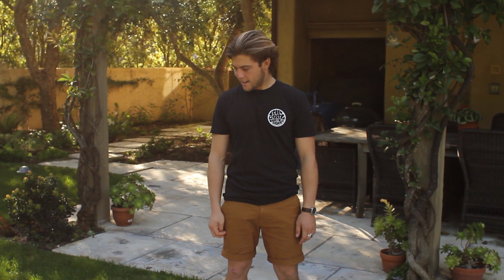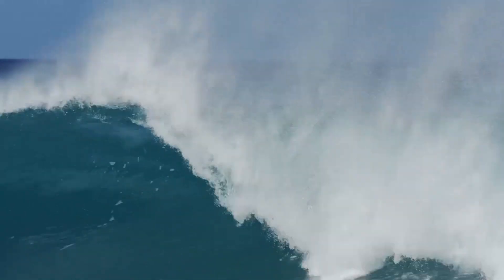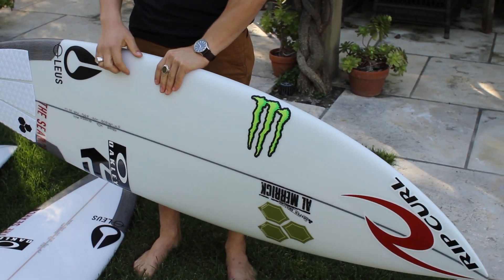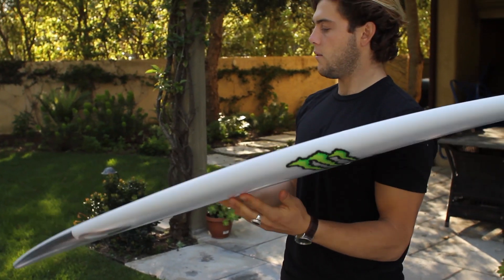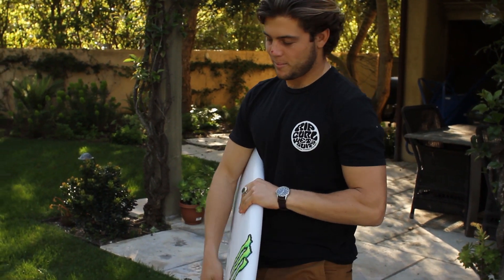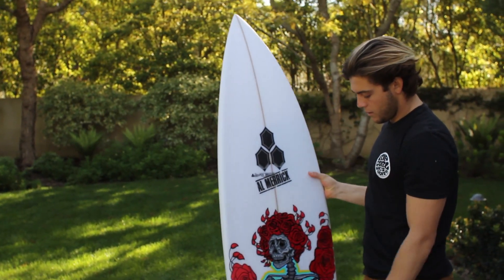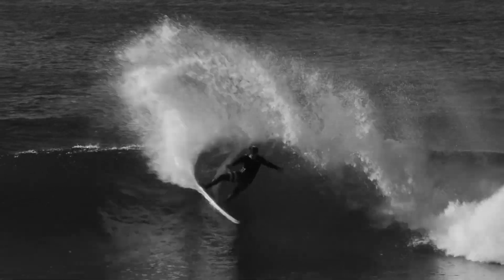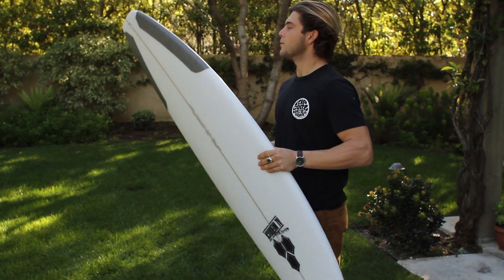Quivers with Conner Coffin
Last week we stopped by Conner's house to talk surfboards and pick his brain about the upcoming Quik Pro Gold Coast, and see what he was planning on bringing to Australia for the first few events of the year... the following day we were able to catch up with Conner at Rincon for a quick session while he tested out his new boards

film/edit: Sean Lesh

additional footage: Ryan Perry